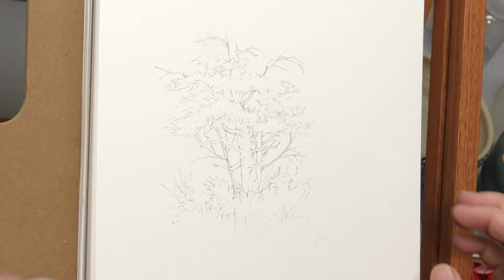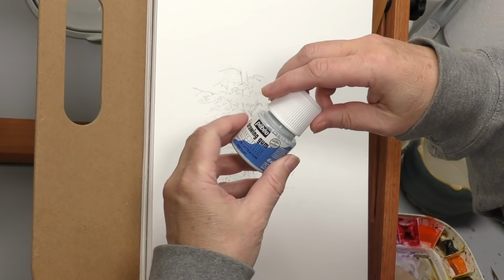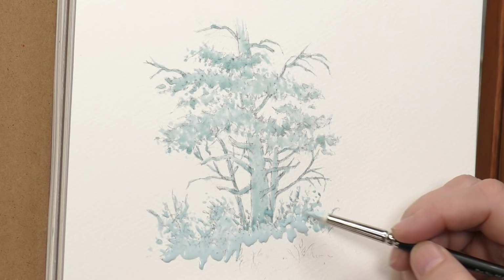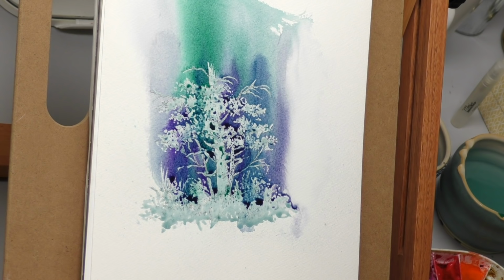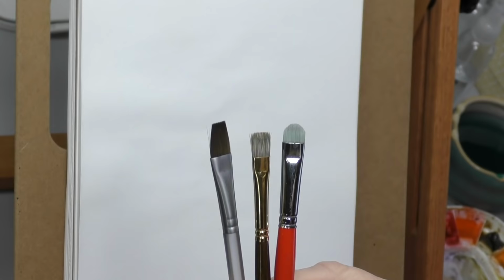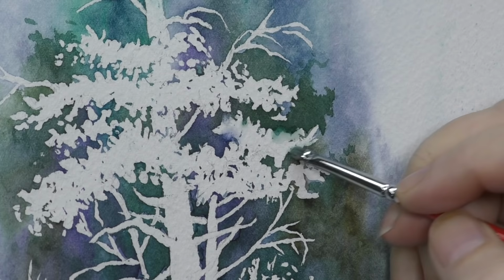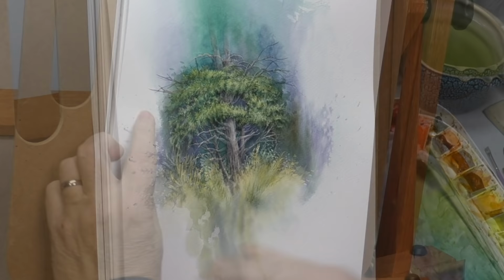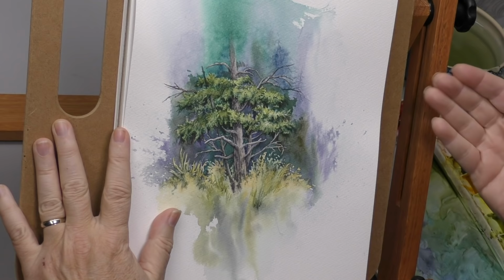Do You Know These Masking Fluid Pro Tips and Strategies for Watercolor?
Using Masking Fluid takes a little planning and some pro tips to get good results. I'll share my best tips and work through my masking strategy on this extensively masked watercolor pine tree study.

Pebeo Drawing Gum
Silicone Applicators
Princeton Neptune 3/4" Oval Wash
Silver Brush Black Velvet #6 Round
Princeton Elite #12 Round
Silver Brush Golden Natural Long Round #8 – No Listing Available
Rubber Cement Pickup
Scrubber Brushes (rounded)
Scrubber Brushes (rounds & flats)

I don't actively solicit merchandise or brand sponsorships like many YouTubers. If you would like to be a Minder Patron, I would be honored. You would be taking a tangible role in making this content possible.